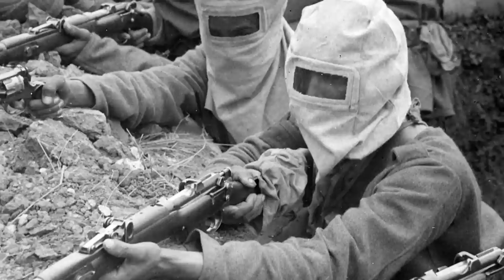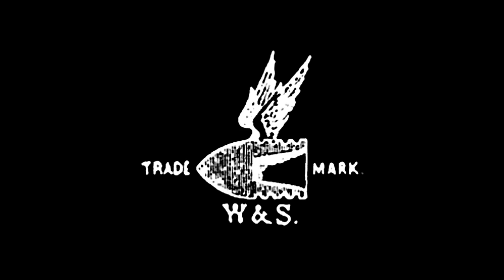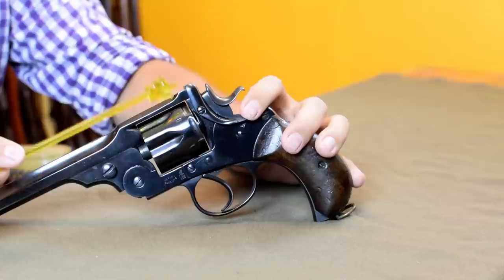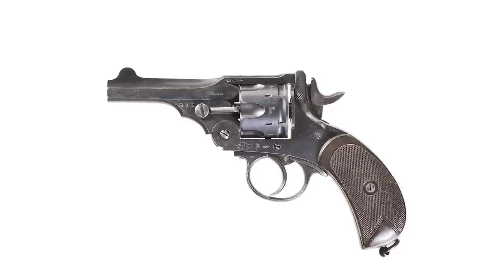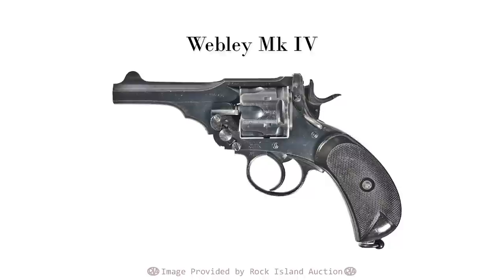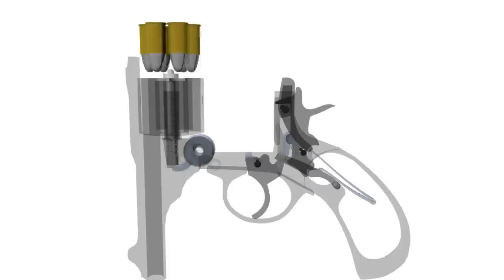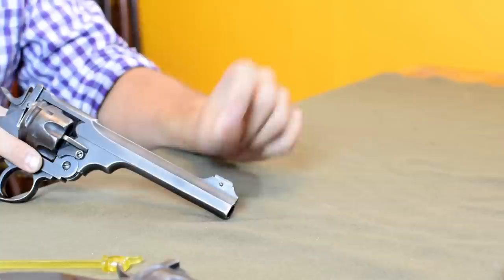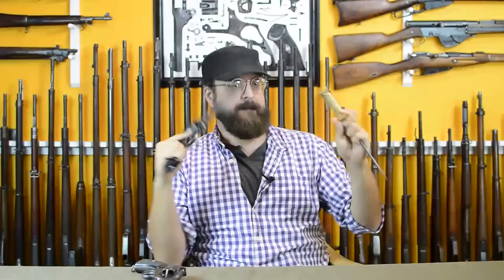History of WWI Primer 059: British Webley Revolvers Documentary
Additional reading:

The Webley Story
William Chipcase Dowell

Webley Revolvers
Gordon Bruce & Christian Reinhart

You can now find these and other books through our A-store.

Safe range space thanks to Triana Protection

Additional photos thanks to Rock Island Auction